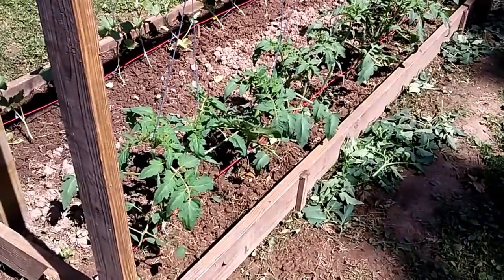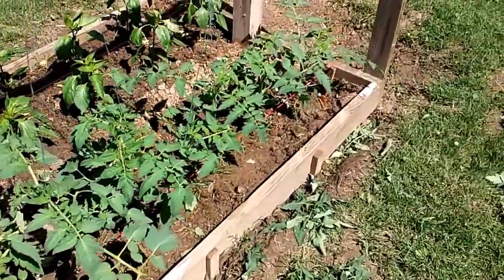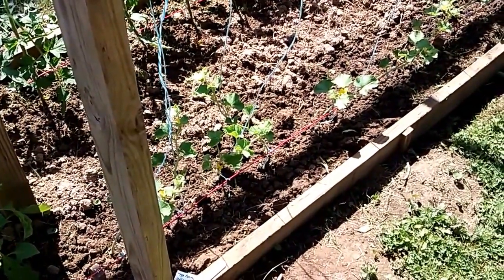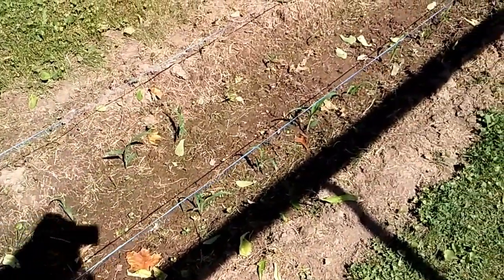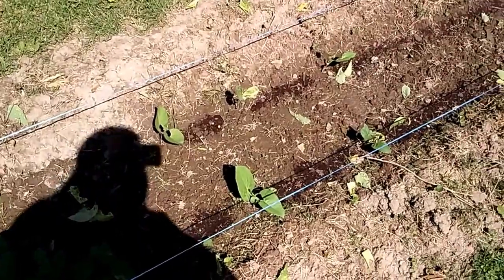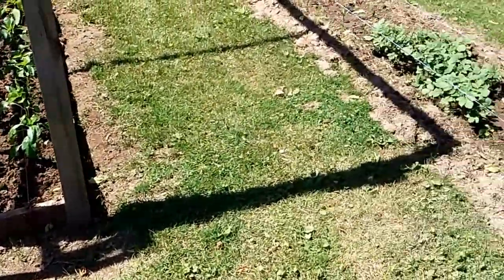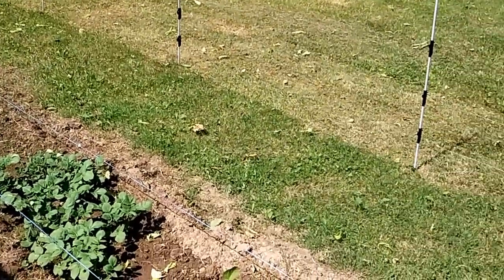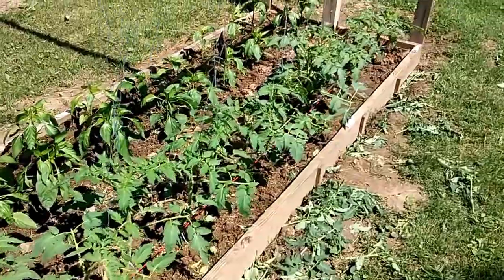Mittleider Gardening System: 3 Week update - 6/11/16